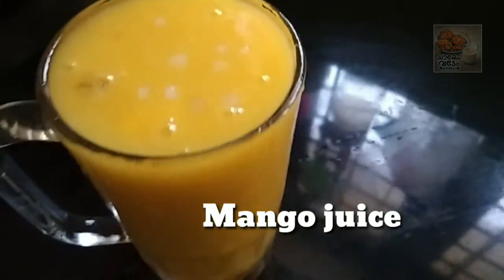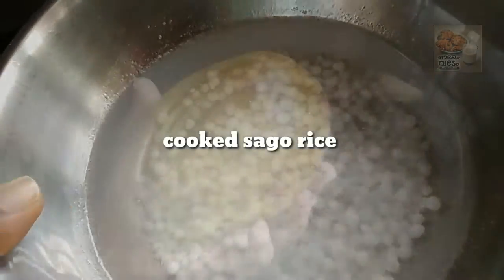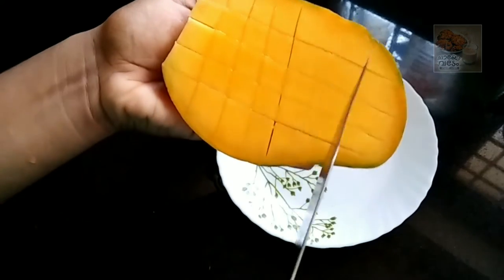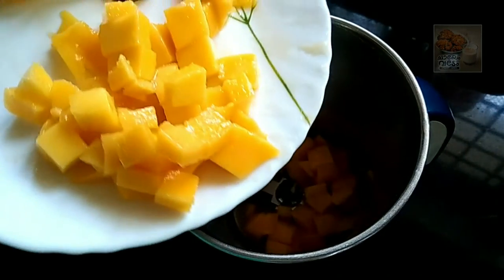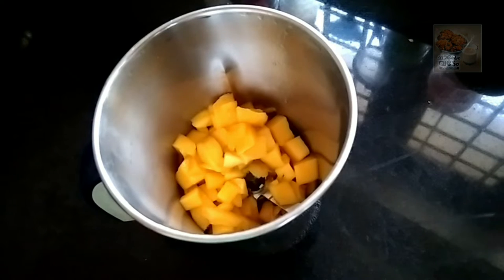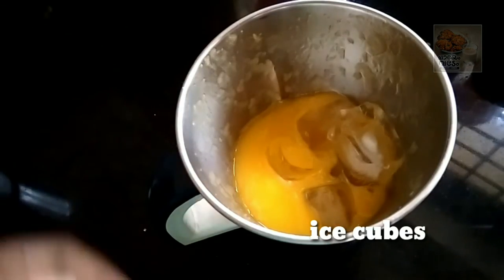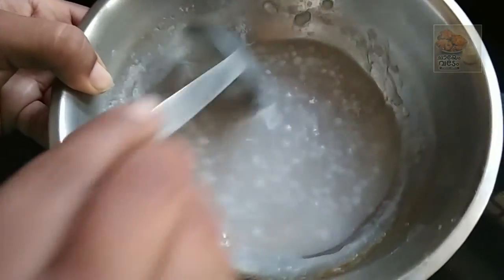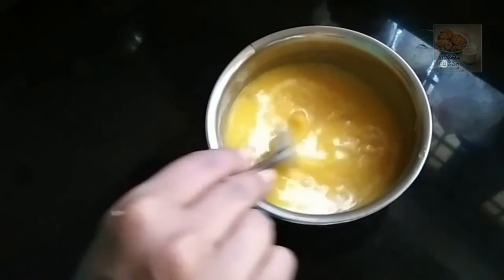ചവച്ചരച്ചു കഴിക്കുക കൂടി ചെയ്യാവുന്ന മാങ്കോ ജ്യൂസ് ഉണ്ടാക്കിയാലോ..